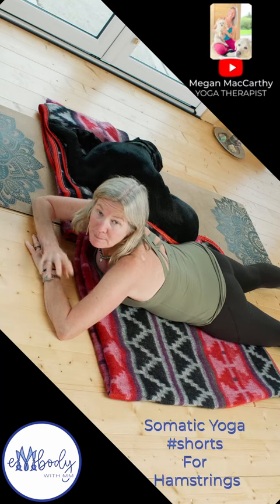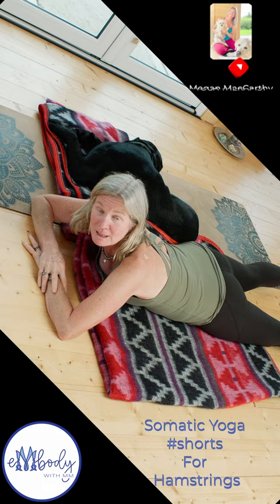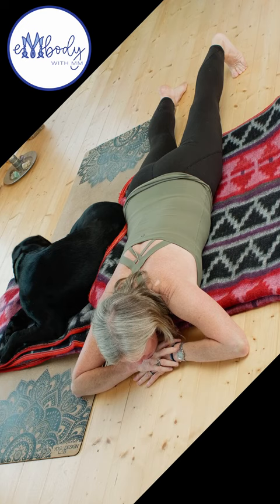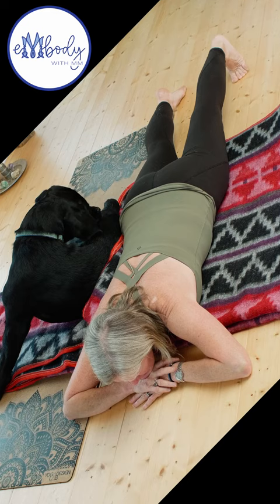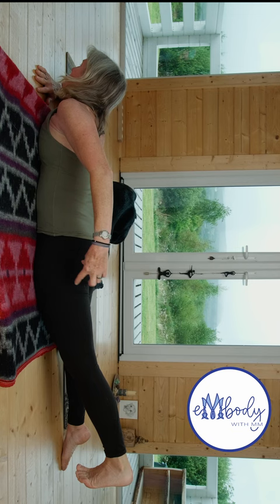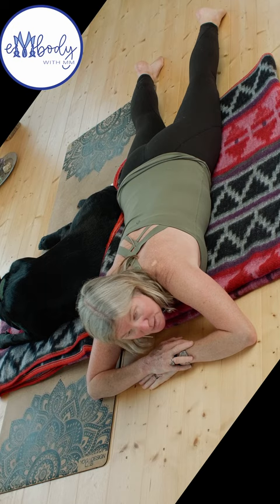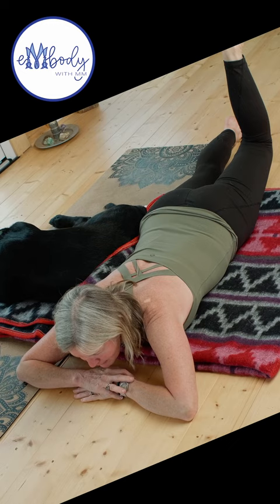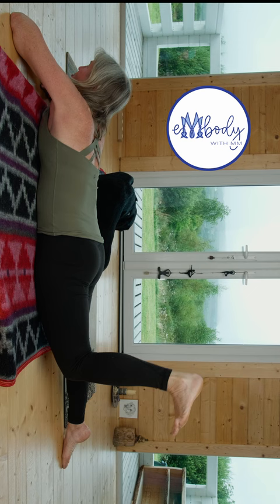Simple Somatic Yoga For Hamstrings